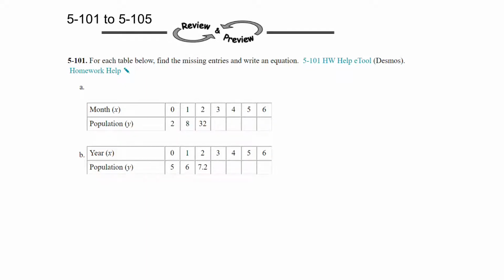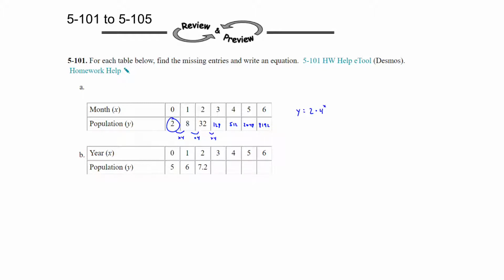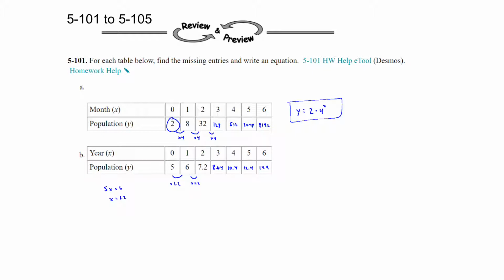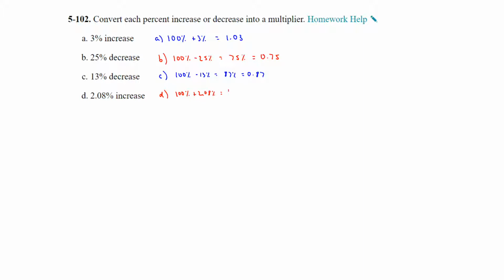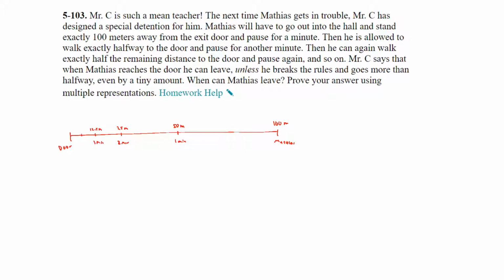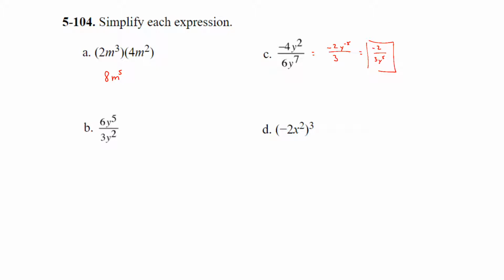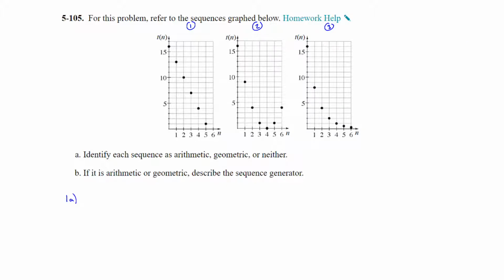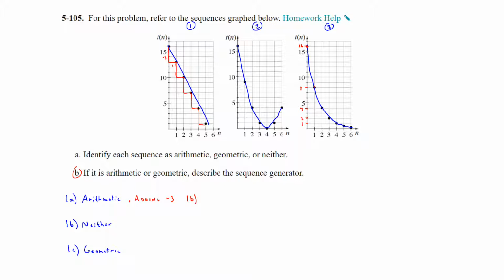CCA 5-101 to 5-105 (5.3.2 Day 1)